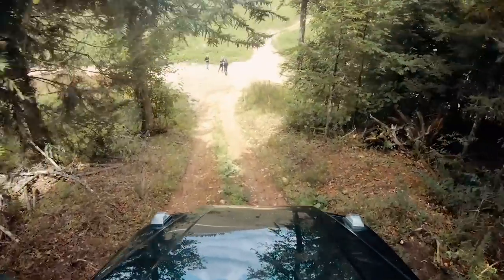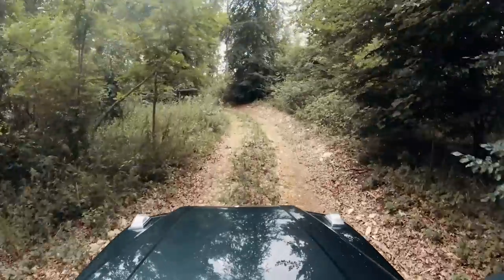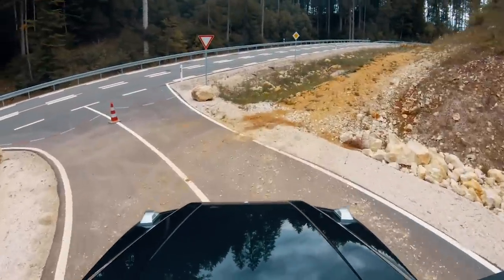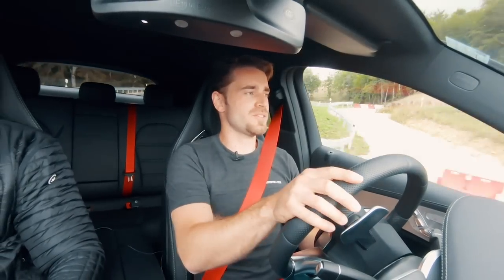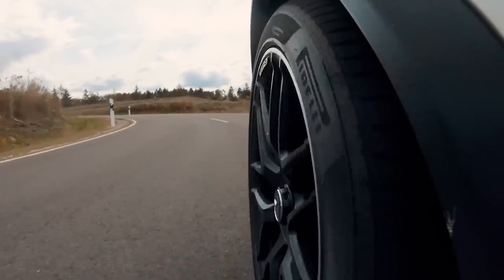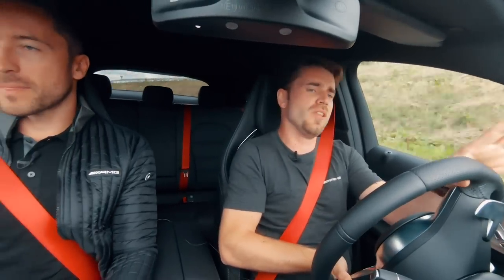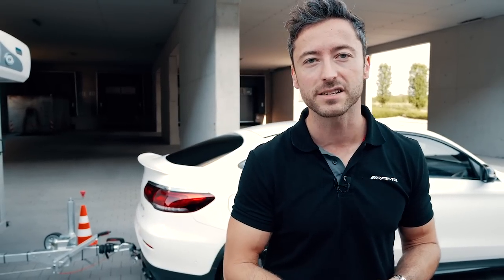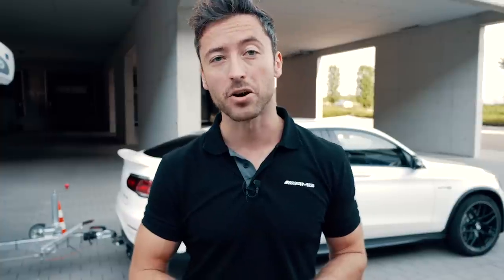INSIDE AMG – Four-Wheel Drive | With On- and Off-Road Experts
F stands for four-wheel drive! Our experts Marc, Felix and Hannes explain the exceptional capabilities of our four-wheel drive systems which can be found in our Mercedes-AMG lineup. One of the lesser known benefits of our four-wheel drive system is the Trailer Manoeuvring Assist that provides steering assistance while manoeuvring trailers.

The content was produced pre COVID-19.

Mercedes-AMG G 63:
Kraftstoffverbrauch kombiniert: 14,4 l/100 km;

Mercedes-AMG E 63 S 4MATIC+:
Kraftstoffverbrauch kombiniert: 11,6 l/100 km;

Mercedes-AMG GT 63 S 4MATIC+:
Kraftstoffverbrauch kombiniert: 12,5 l/100 km;

► For direct selection of a specific chapter please choose below:
00:00 Welcome/Intro
00:58 Four-Wheel Drive off-road capabilities
09:12 Four-Wheel Drive on-road capabilities
18:44 Trailer Manoeuvring Assist

* Die angegebenen Werte wurden nach dem vorgeschriebenen Messverfahren ermittelt. Es handelt sich um die „NEFZ-CO₂-Werte“ i. S. v. Art. 2 Nr. 1 Durchführungsverordnung (EU) 2017/1153. Die Kraftstoffverbrauchswerte wurden auf Basis dieser Werte errechnet. Der Stromverbrauch wurde auf der Grundlage der VO 692/2008/EG ermittelt. Die Angaben beziehen sich nicht auf ein einzelnes Fahrzeug und sind nicht Bestandteil des Angebots, sondern dienen allein Vergleichszwecken zwischen verschiedenen Fahrzeugtypen. Die Werte variieren in Abhängigkeit der gewählten Sonderausstattungen. Weitere Informationen zum offiziellen Kraftstoffverbrauch und den offiziellen spezifischen CO₂-Emissionen neuer Personenkraftwagen können dem „Leitfaden über den Kraftstoffverbrauch, die CO₂-Emissionen und den Stromverbrauch aller neuen Personenkraftwagenmodelle“ entnommen werden, der an allen Verkaufsstellen und bei der Deutschen Automobil Treuhand GmbH unentgeltlich erhältlich ist.